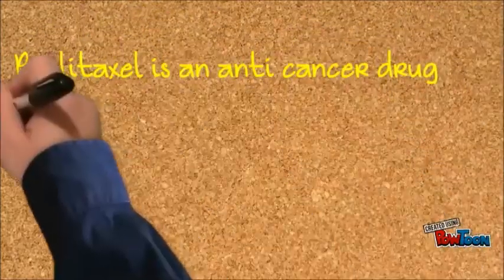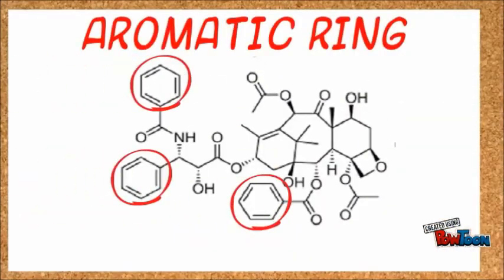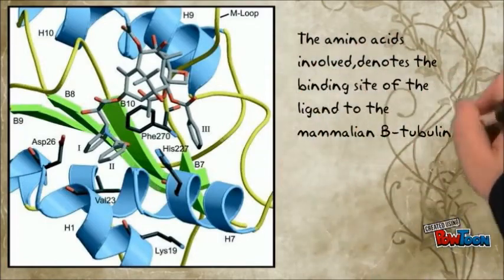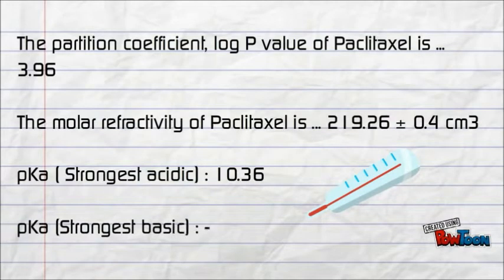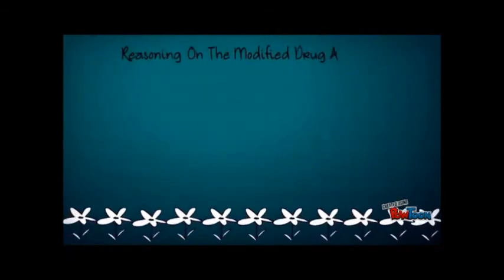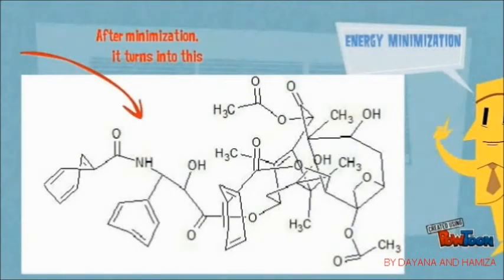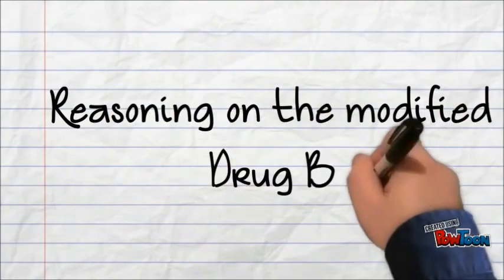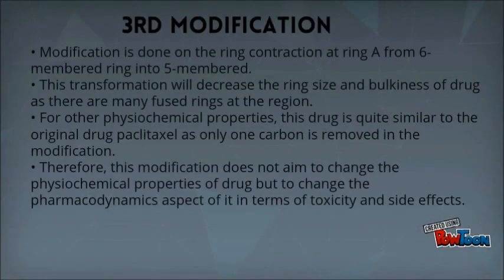GROUP 10 medchem